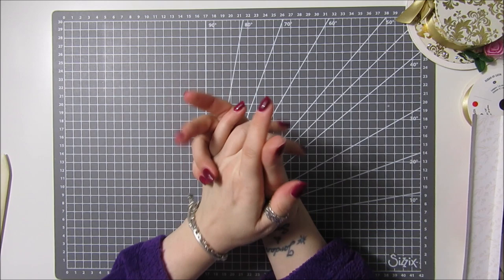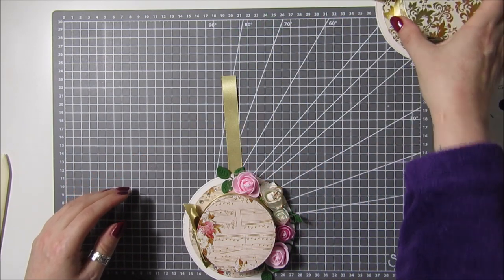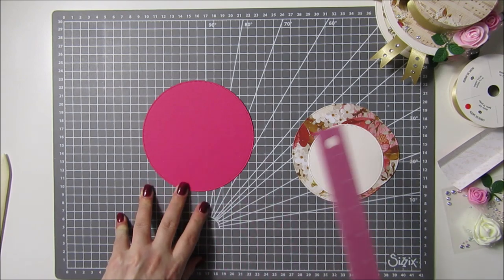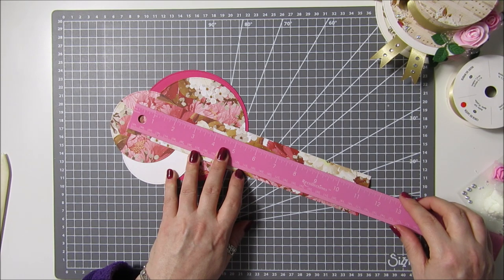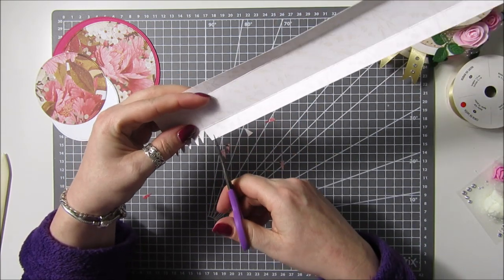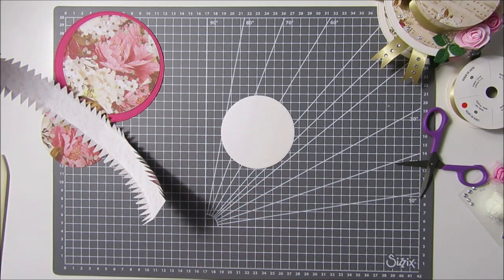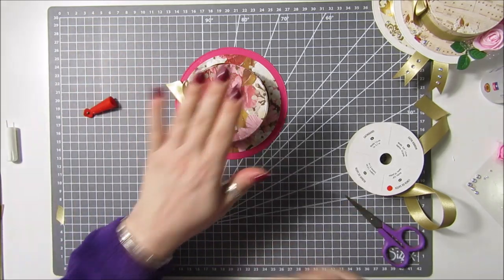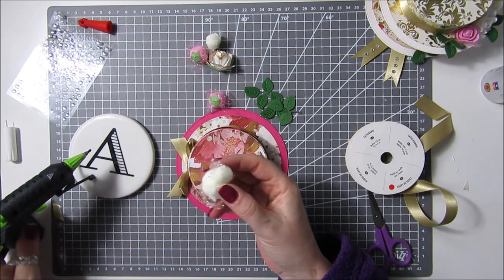GORGEOUS Bonnet Wall Hanging-Ideal For Mothers Day!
FOLLOW ME

LARGE CIRCLE DIES

FINETIP GLUE GUN